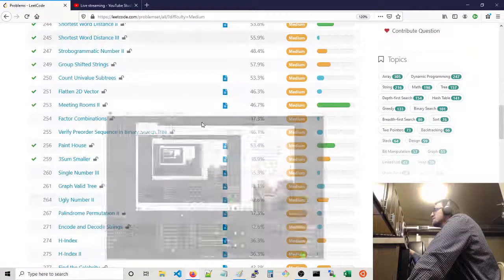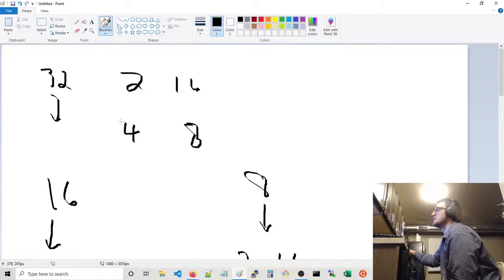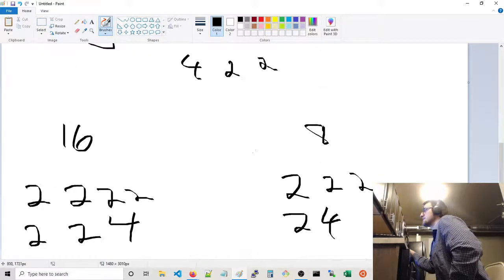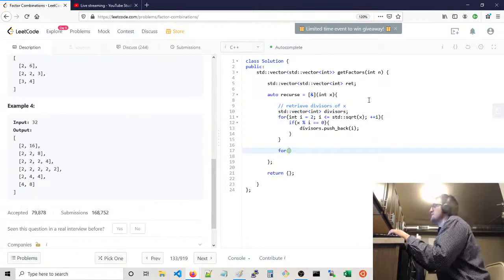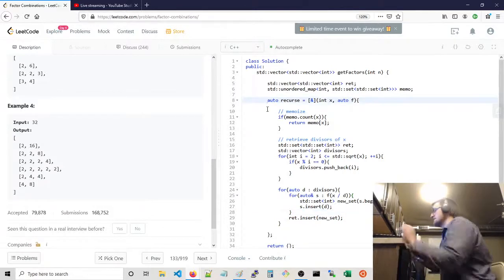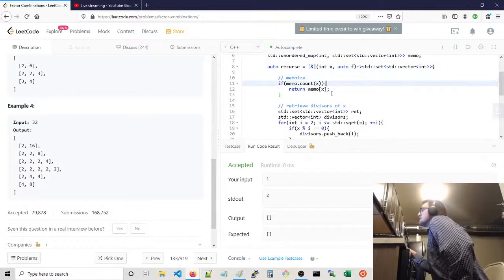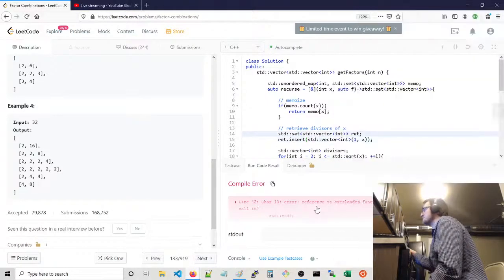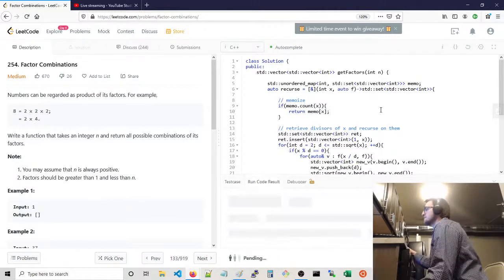Factor Combinations (Medium), C++, Leetcode